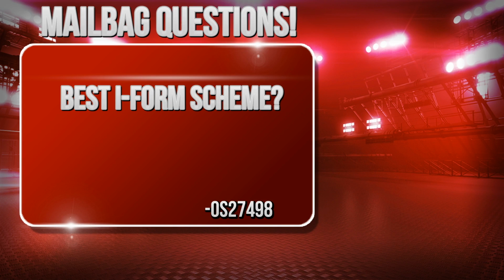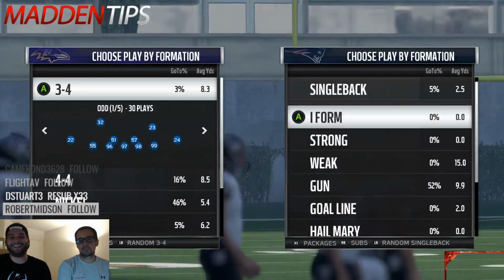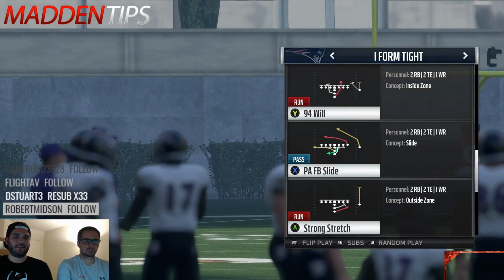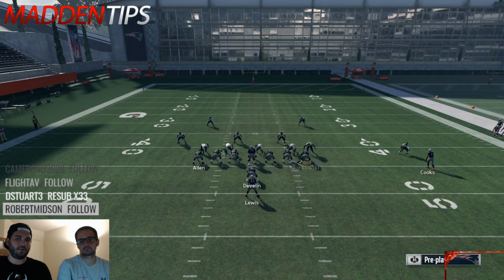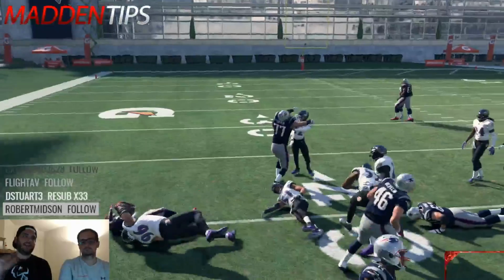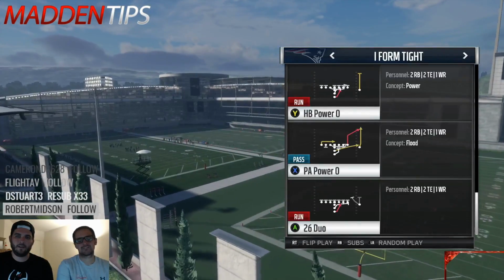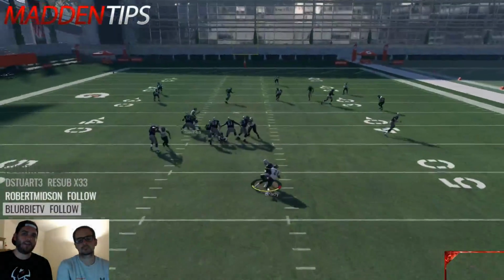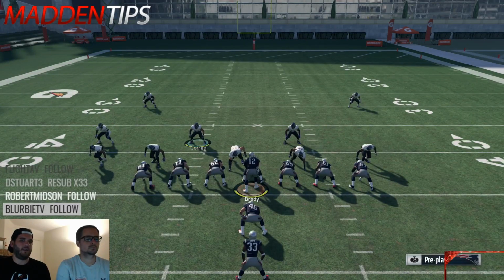Pound The Rock - Best I-Form Plays in Madden 18!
Want to run a great i-form formation in Madden 18? Try these offensive plays to bring more runs to your gameplay.